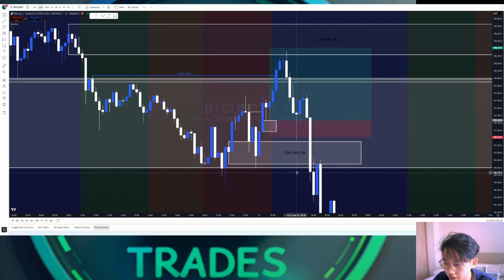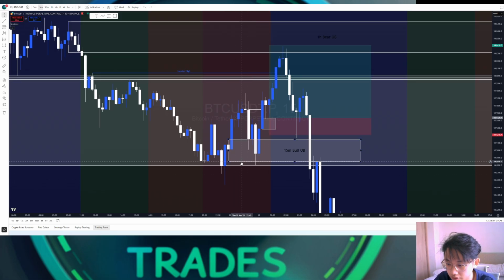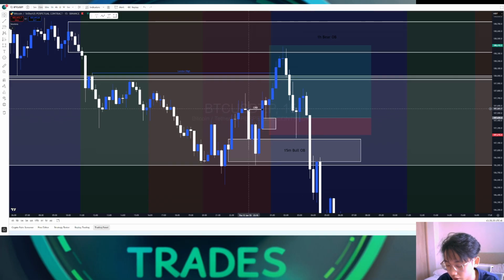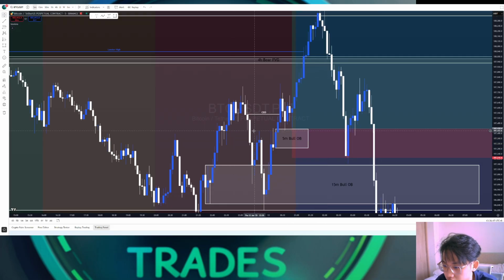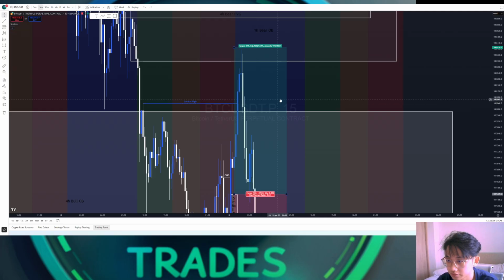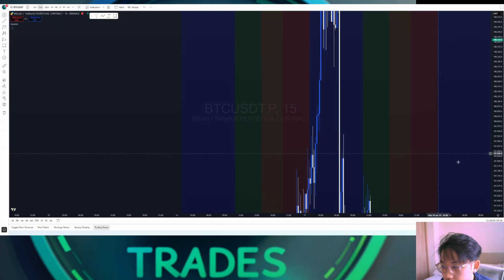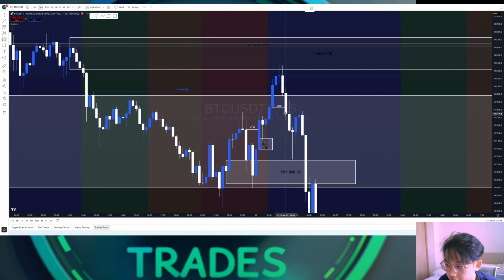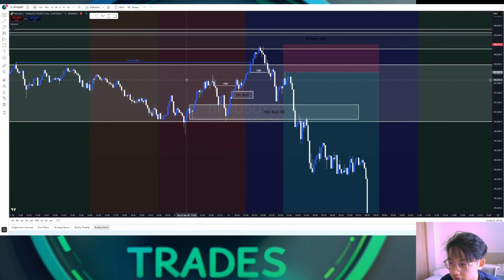BTC Trade Analysis 13/06/25